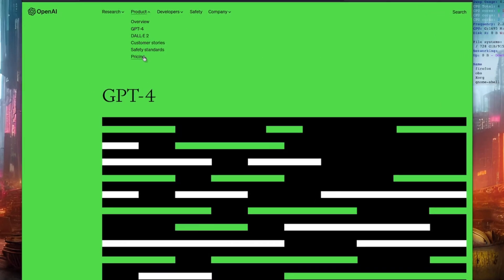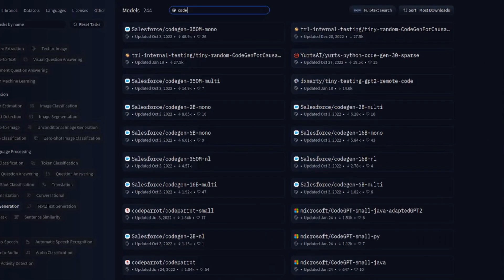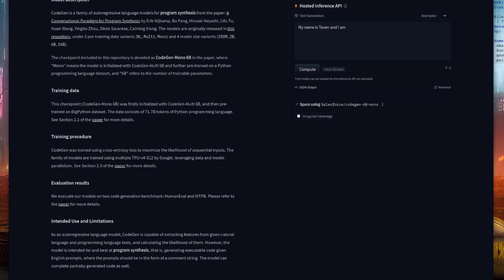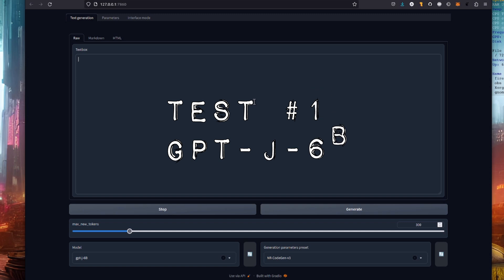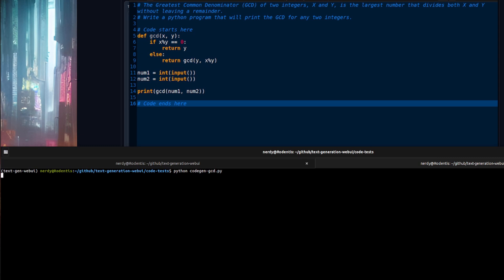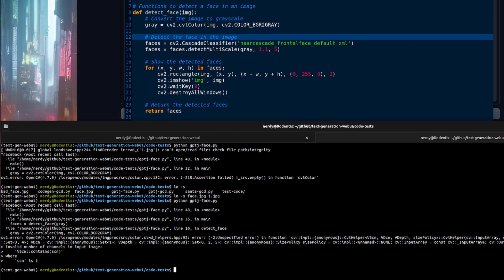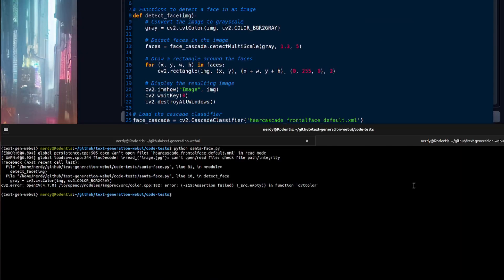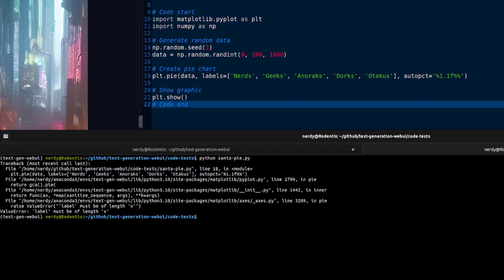CodeGen Vs GPT-J-6B Vs Santacoder - can they code?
With the recent announcement for GPT-4 bu OpenAI, I instead went on the hunt for some actual Open Source models - things anyone can run at home for FREE.

We already know how much fun the Chat Bots are compared to the hindered ChatGPT, but can any of them code? Let's find out! GPT-j-6b vs CodeGen vs Santacoder - who will emerge victorious?

== Links! ==